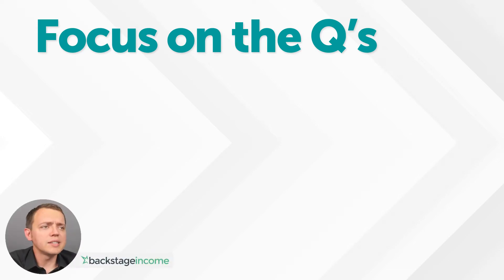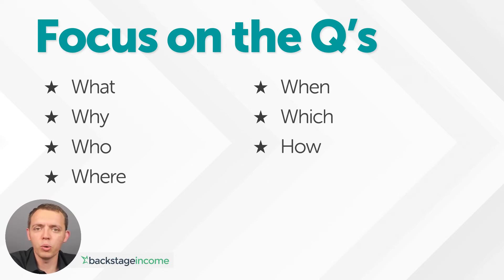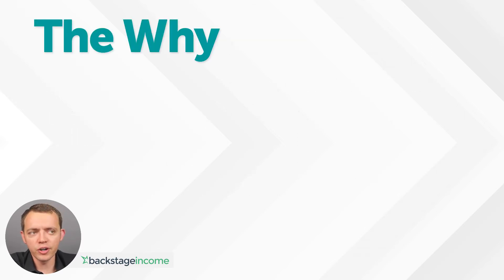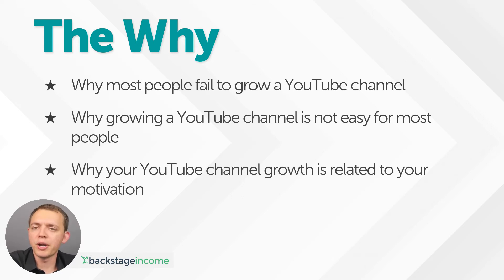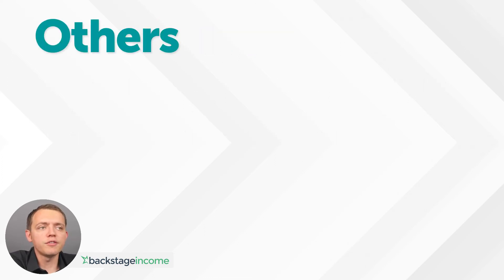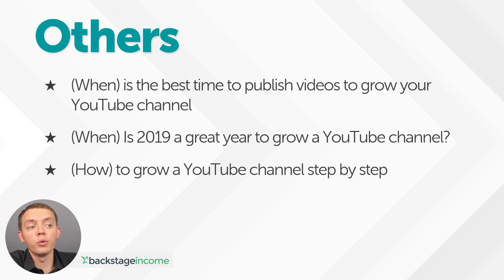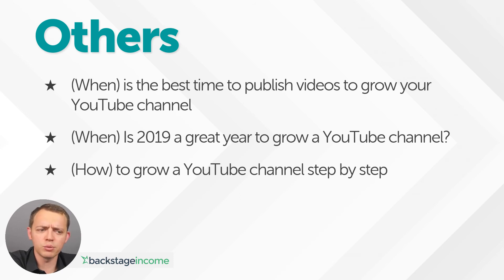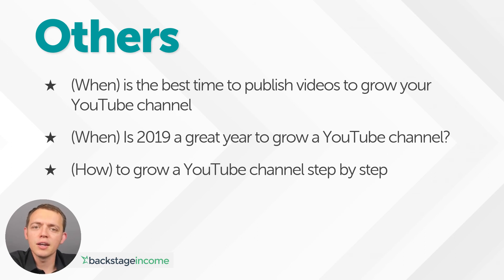How to Always Create Fresh New Content for Your YouTube Channel BSI 9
In this video, you'll learn how to create fresh content for YouTube. I'll show you the strategy you need to apply if you want to make high-quality and exciting content.

You'll see that focusing on the question words is the best strategy when it comes to thinking about new headlines for your youtube video. I'll show you some examples that you can use in your youtube business.